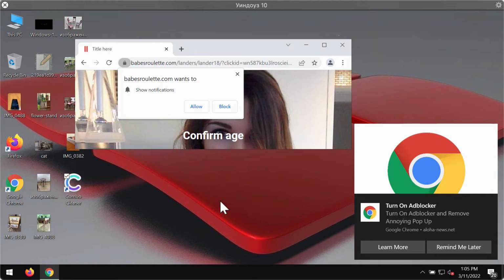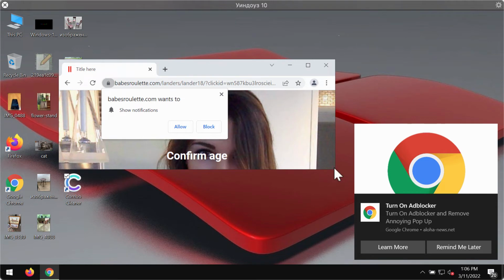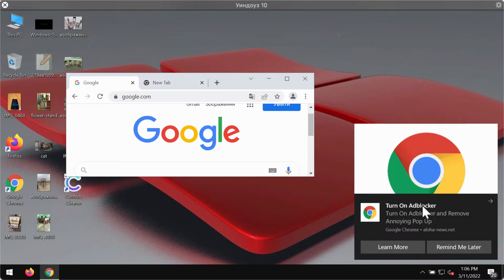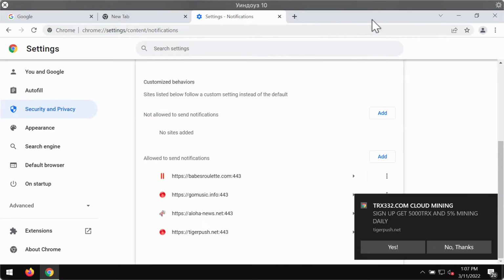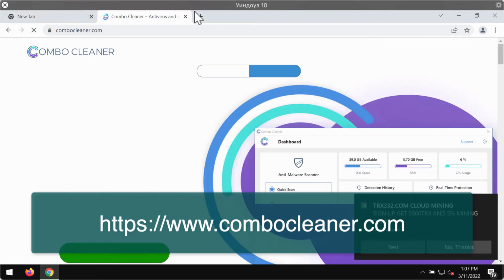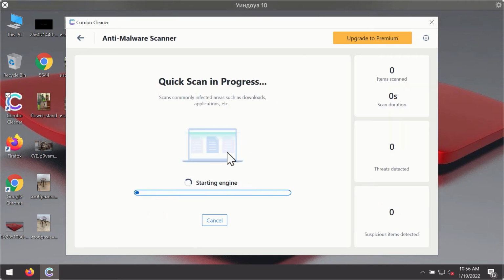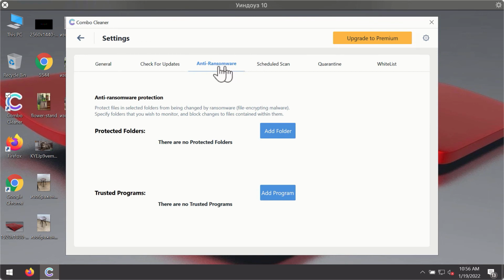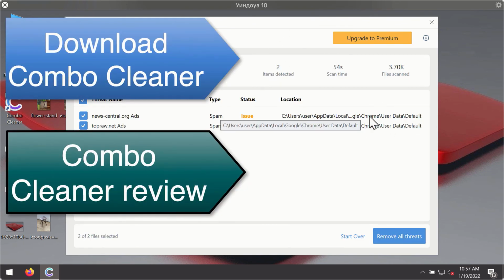Babesroulette.com browser notifications - how to remove?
Babesroulette.com is a site that shows its multiple advertisements in the form of annoying web push notifications. The site Babesroulette.com attempts to make its visitors click on the special "Allow" button in order to start showing the great multitude of such ads. These ads may be very filthy and not suitable for certain categories of people. Remove them with Combo Cleaner Antivirus or follow the manual guidelines on how to fix your browser.